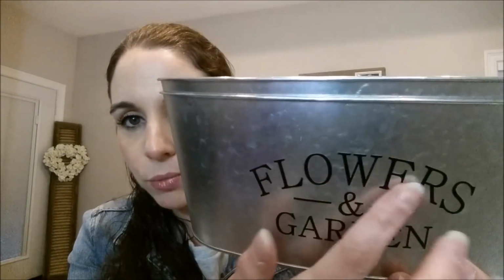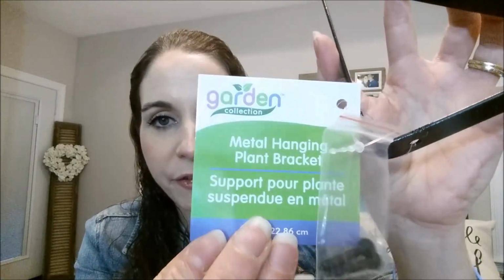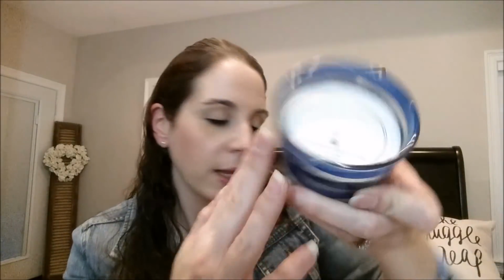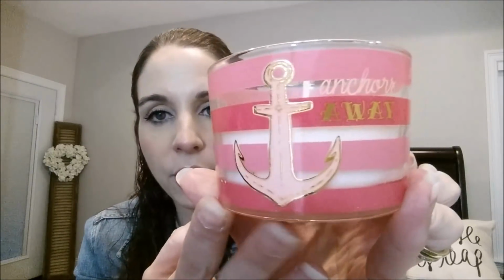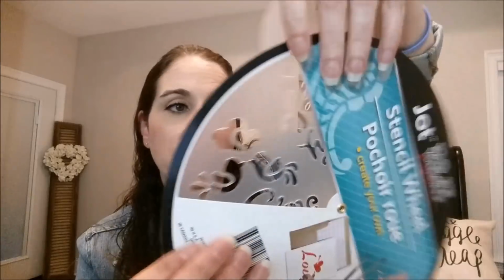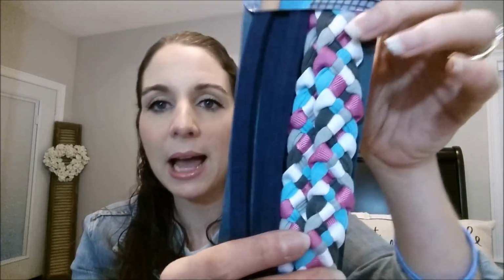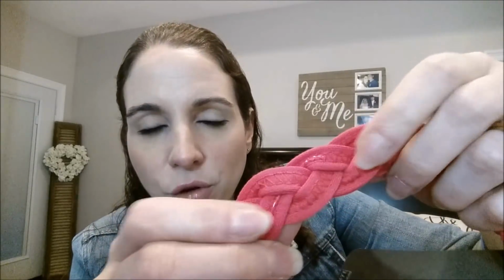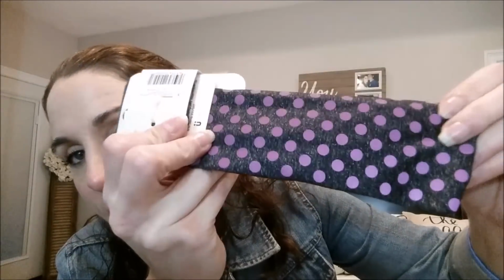DOLLAR TREE HAUL 2-8-18! WISH LIST ITEMS!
This is my DT haul for 2-8-18!  I'm so excited for all the Spring/Summer items coming to the DT!  xoxo~Enjoy!

My Bed Throw Pillows:
Our Nest Is Blessed

The Snuggle is Real Cover